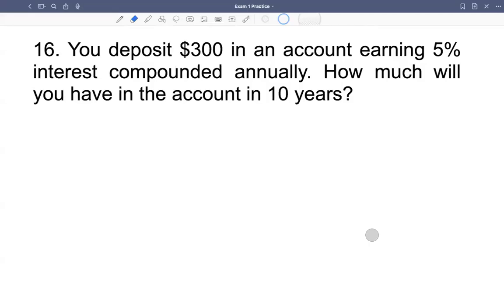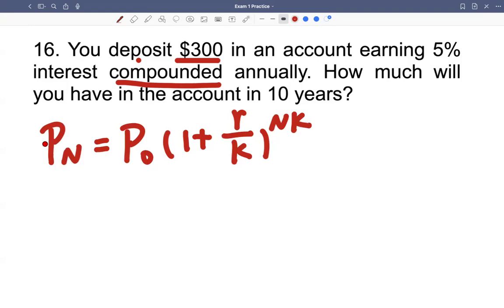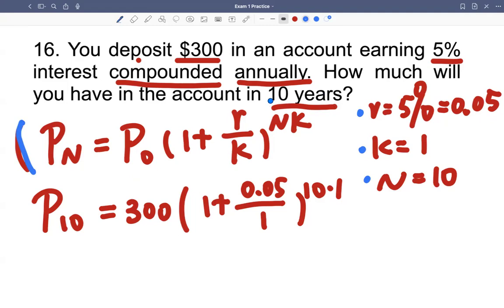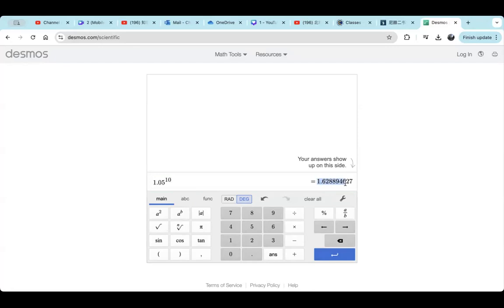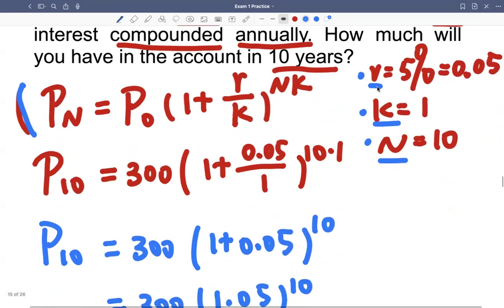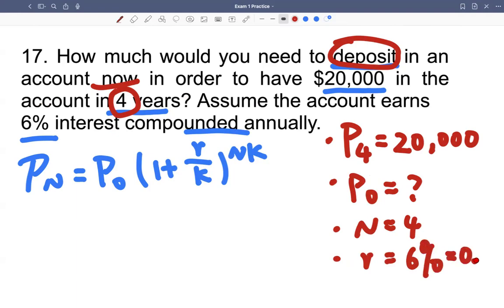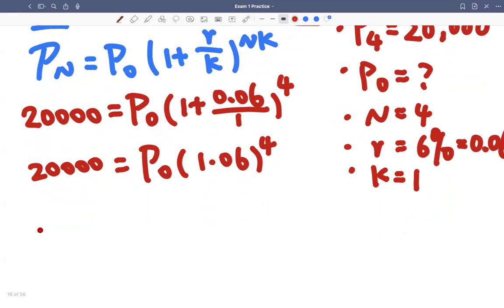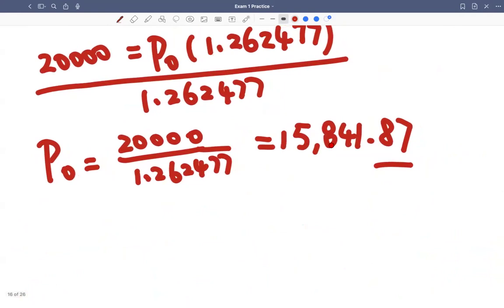Compound maths mathematics algebra mathstricks math radical rate rates finance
Mat 102 Exam 1 Practice questions 16 & 17 solutions